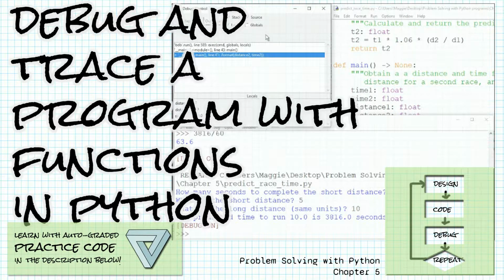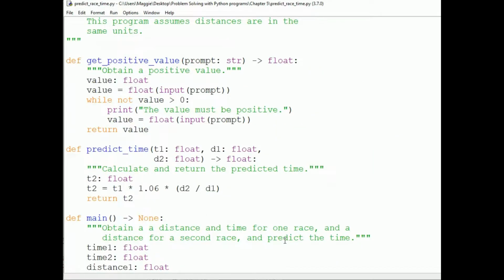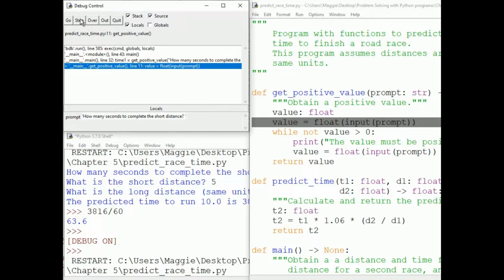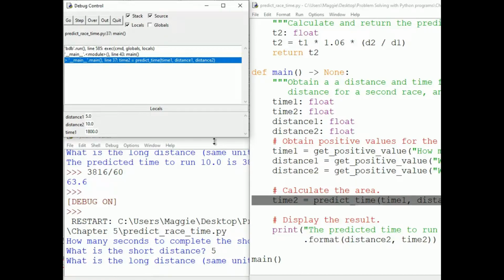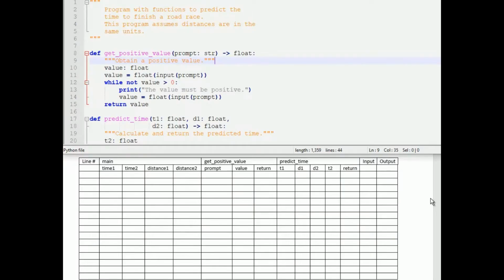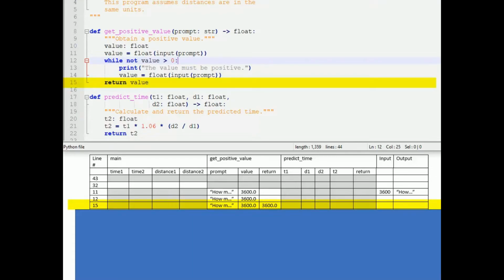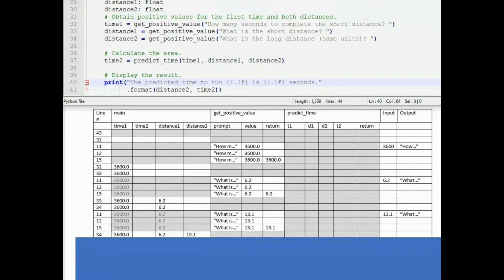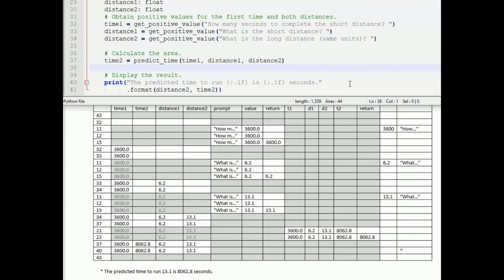Debug and trace functions in Python; Problem Solving with Python Ch 5 Debug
Do you want to learn to code? If you're a beginner, you're in the right place! This video is part of an introductory series that will teach you to program in the popular Python programming language.  In this video, you will practice tracing and debugging a program with functions, getting practice with parameter passing, returning values, and variable scope.  A debugger is a critical tool for getting a dynamic understanding of your program.  We will also desk-check or trace the same program, which is a way to execute your program on paper. This series of videos is suitable for beginners or experienced programmers who want to learn Python.  Let's have some fun learning to program with Python!

Or ebook:

00:00 How to watch the video
01:33 Desk-checking and debugging